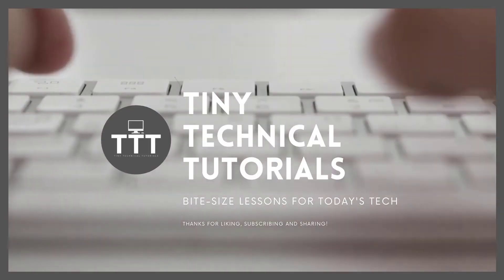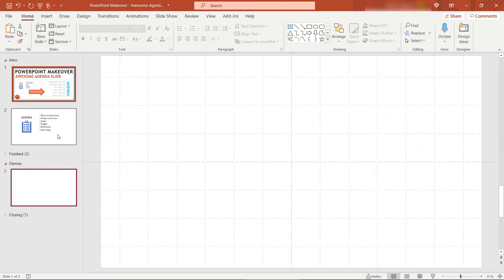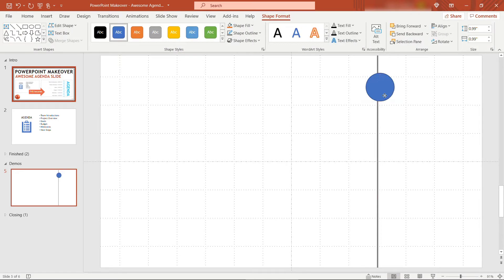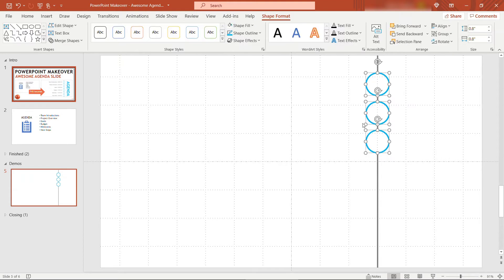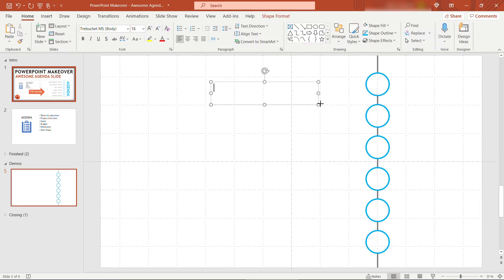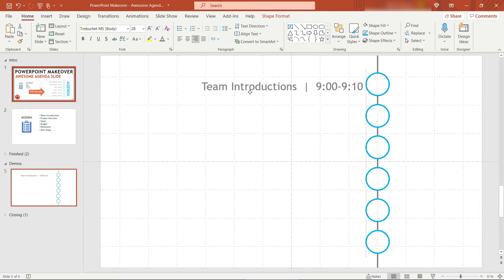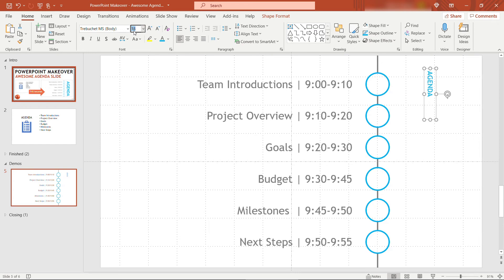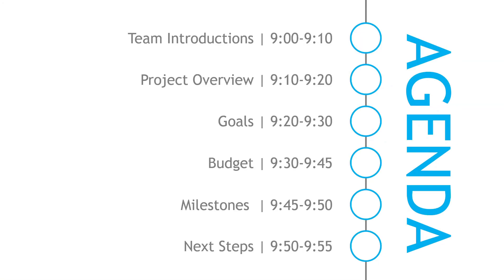Creative and Fun PowerPoint Ideas and Tips: Turn a Boring Agenda Slide into an Awesome Agenda Slide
A lot of PowerPoint decks will include an agenda slide.  As one of your first slides, this will set the tone for the meeting or presentation, so it really needs to “hook” your audience with some visual appeal.

In this demo, we’ll see how to take a boring agenda slide design and turn it into an awesome agenda instead.  We’ll be starting from scratch, and you can follow along to create your own in less than three minutes!

00:00 – Video intro
00:12 – The boring agenda we’re starting with
00:29 – Starting the design with new shapes
01:55 – Inserting text
03:29 – The end result